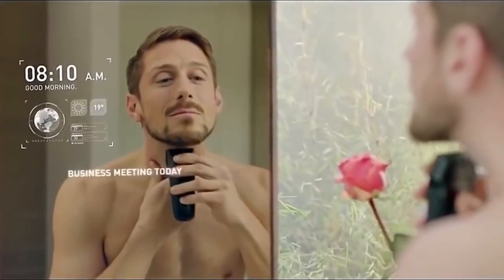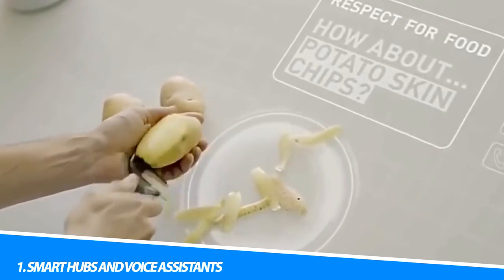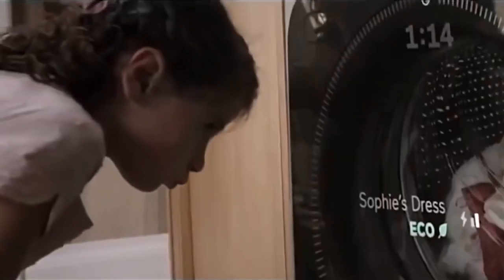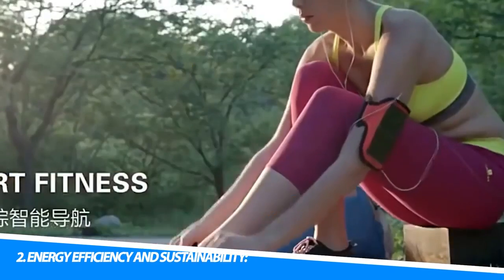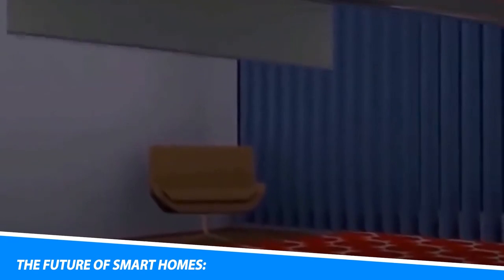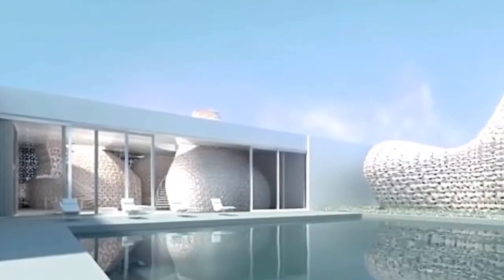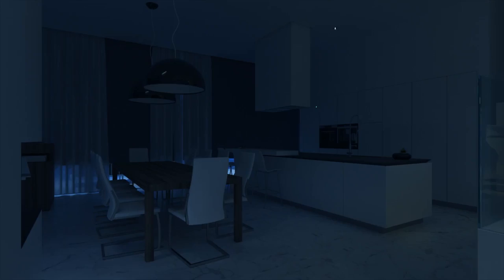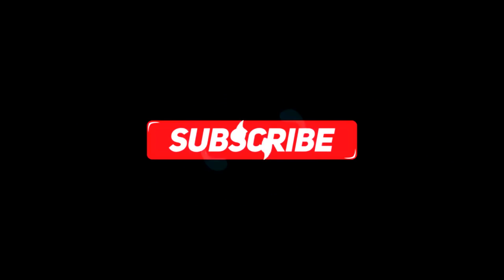Exploring the World of Smart Home Technology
In this video, we delve into the exciting world of smart home technology and how it's revolutionizing our living spaces. From automated lighting and climate control to enhanced security systems and personalized entertainment, discover the key components that make up a smart home. We explore the benefits, challenges, and considerations associated with smart home technology, and glimpse into the future of intelligent living. Join us on this journey as we uncover the possibilities and potential of smart homes.

Topics Covered in This Video:

The Rise of the Smart Home
Key Components of a Smart Home
Benefits of Smart Home Technology
Challenges and Considerations
The Future of Smart Homes
Integration and Interconnectivity
Customization and Personalization

About TechTopiaHQ
🎥 Videos about Tech,Gadgets and many more!
📝 Written, voiced and produced by About TechTopiaHQ

106 and 106A, the fair use of a copyrighted work, including such use by reproduction in
copies or phonorecords or by any other means specified by that section, for purposes such as
criticism, comment, news reporting, teaching (including multiple copies for classroom use),
scholarship, or research, is not an infringement of copyright.”